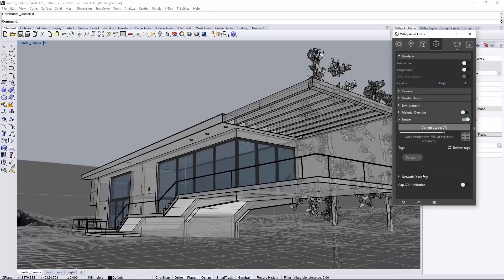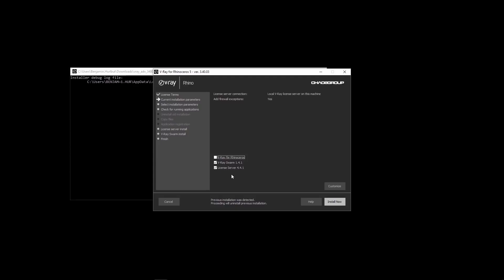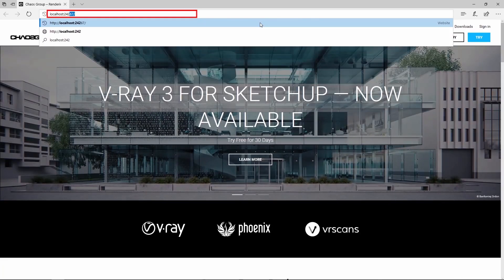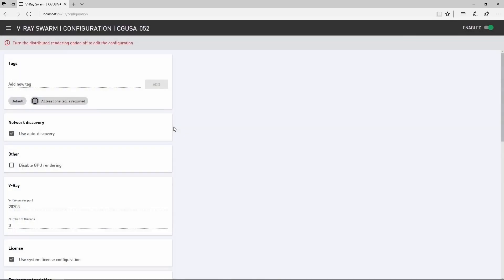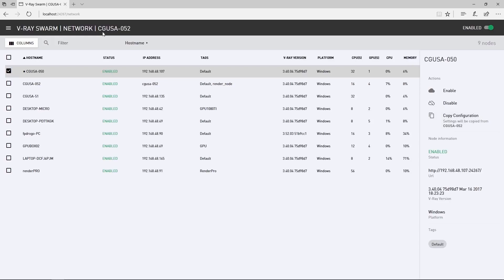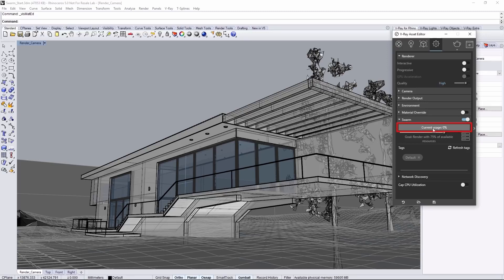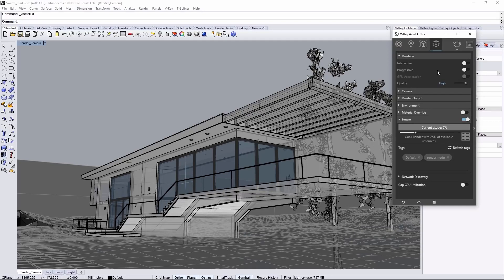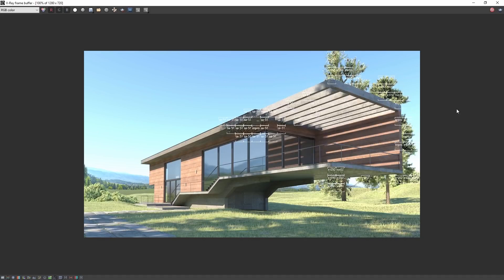V Ray for Rhino — Tutorial Distributed rendering with V Ray Swarm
This video covers how to use V-Ray Swarm, a distributed rendering system that allows you to render on multiple machines at once using a simple web interface.